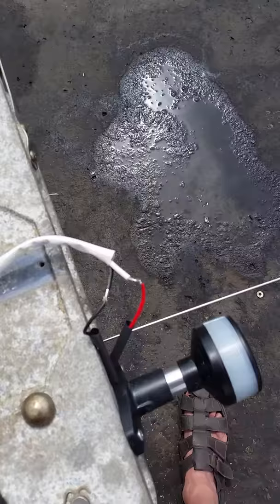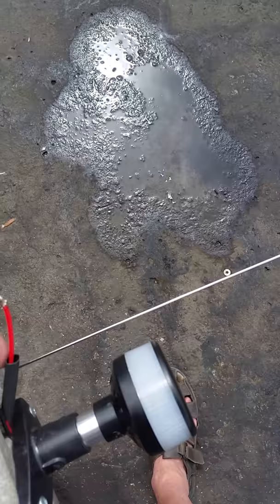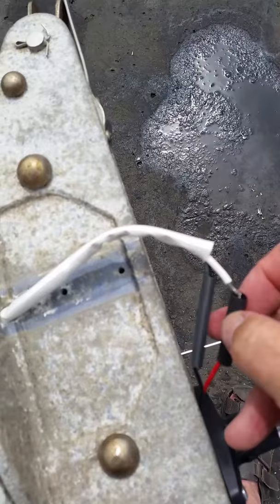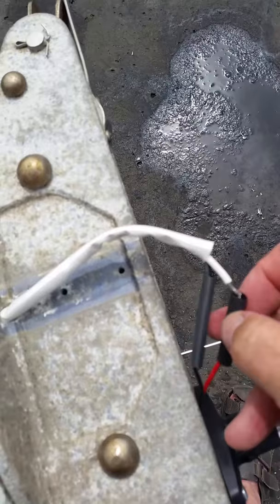New LED Anchor light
Wiring the LED Anchor light